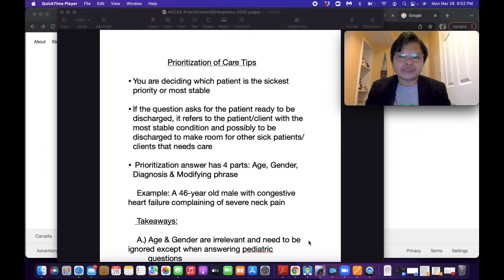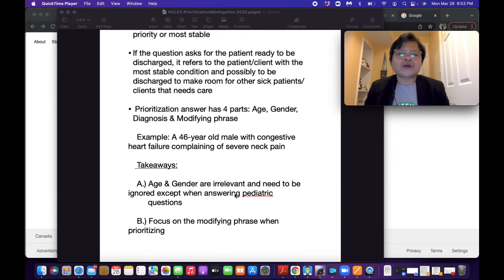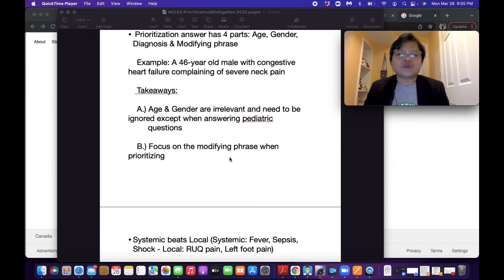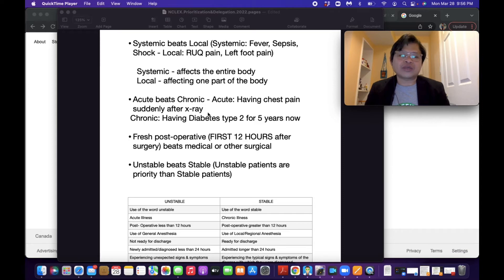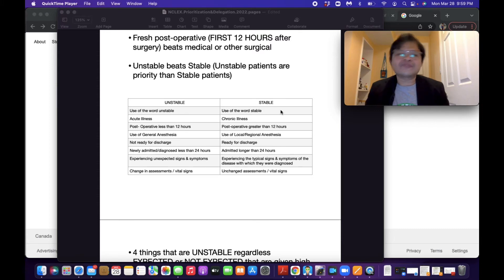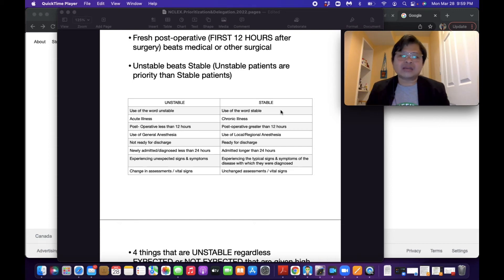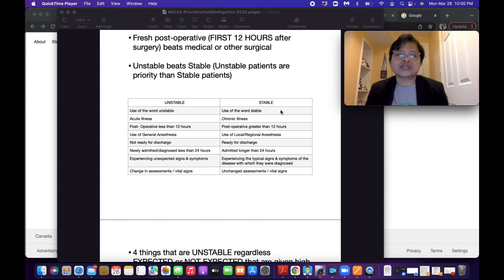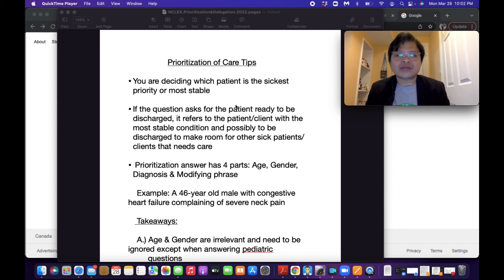NCLEX-RN: Prioritization of Care Tips